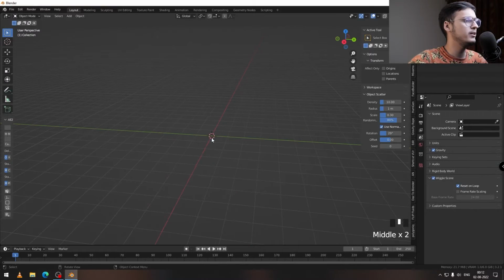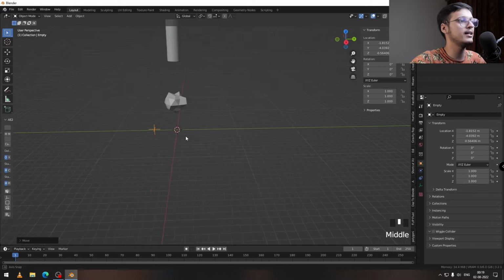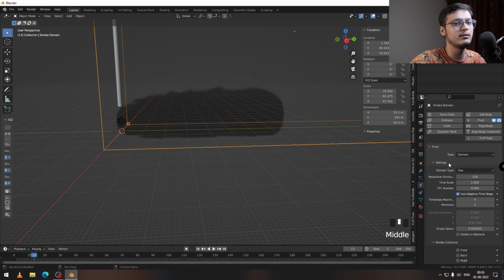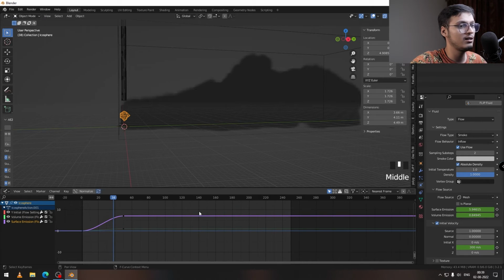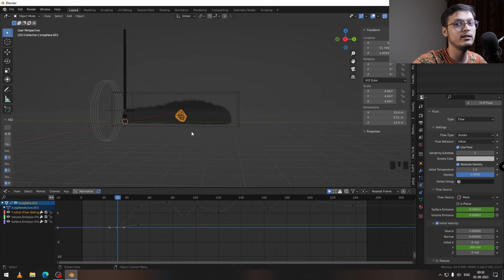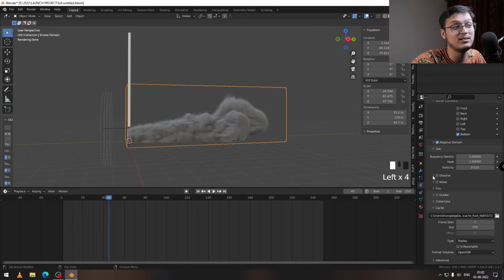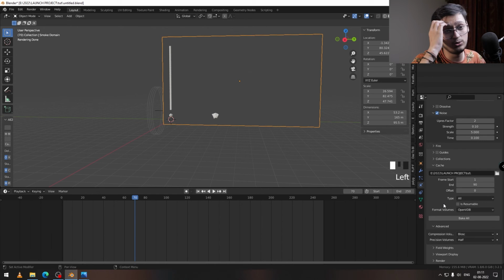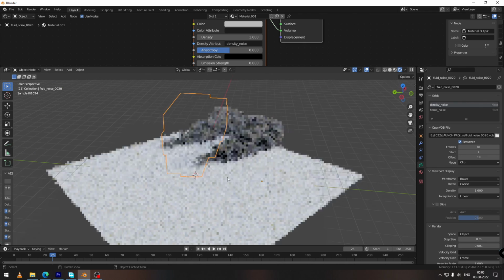Advanced Rocket Launch in Blender-Tutorial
10 Tips For Better Smoke Simualtion ini Blender,
BLENDER BILLOWY SMOKE SIMULATION,
how simulate smoke in blender,
how to make rocket launch smoke in blender